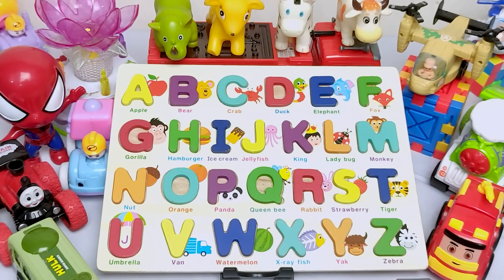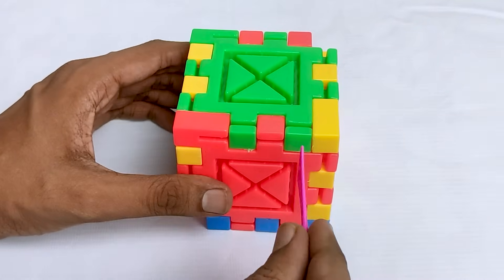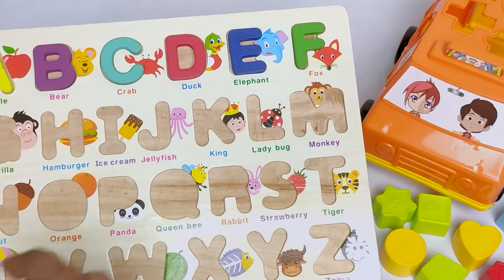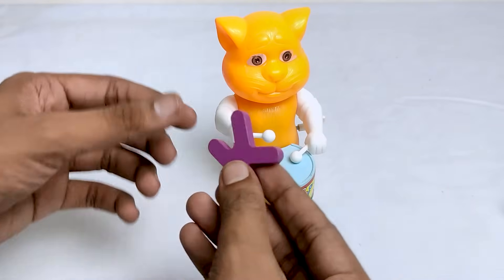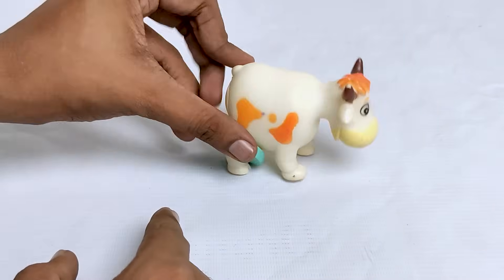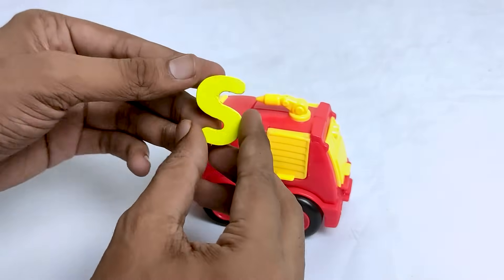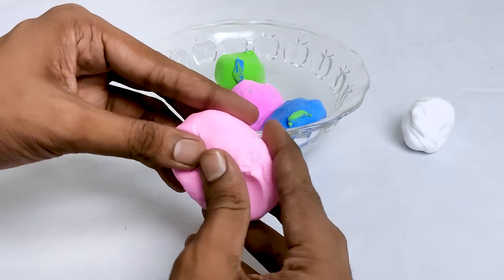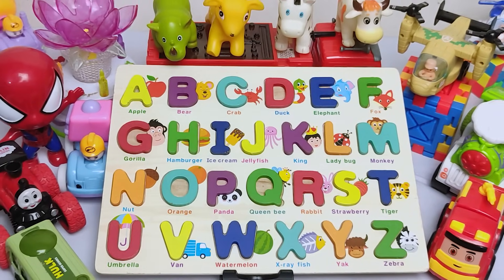Best ABC Learning Video Learn COLORS and ABCD Toy Learning